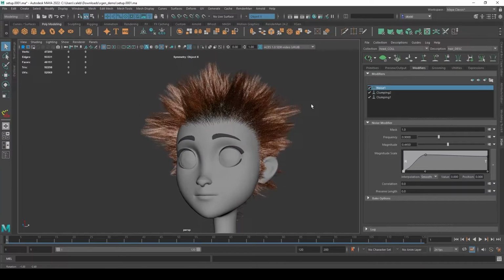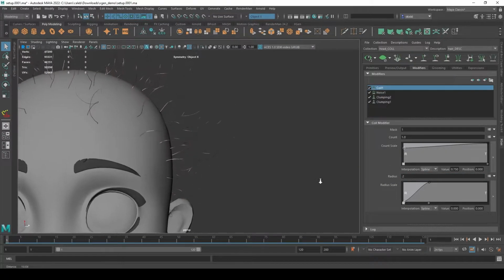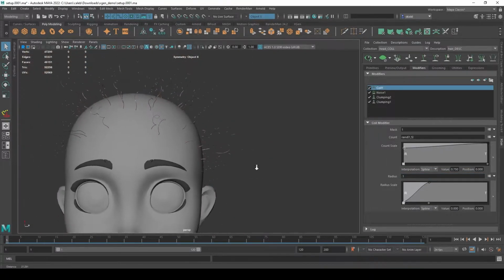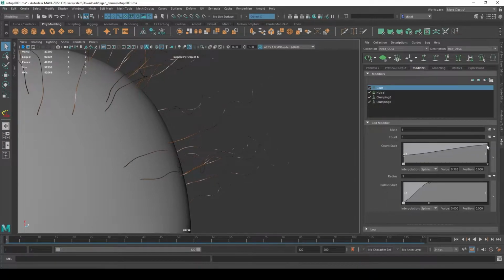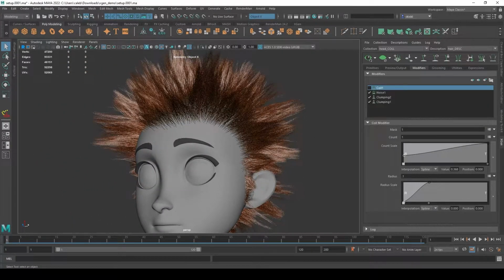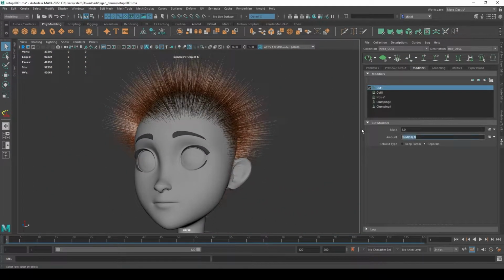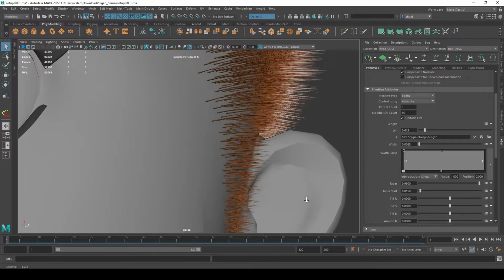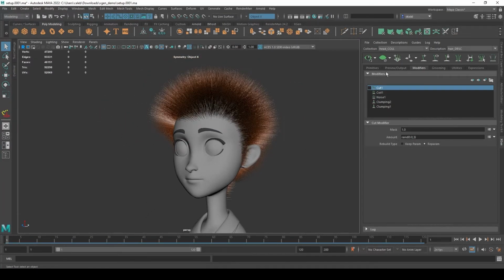XGen (Part 7): Coil & Cut Modifiers